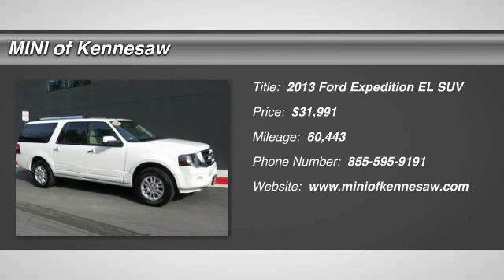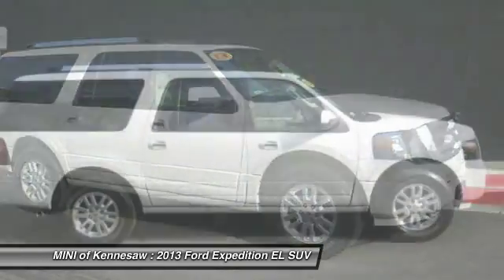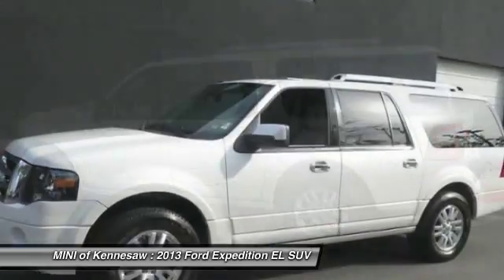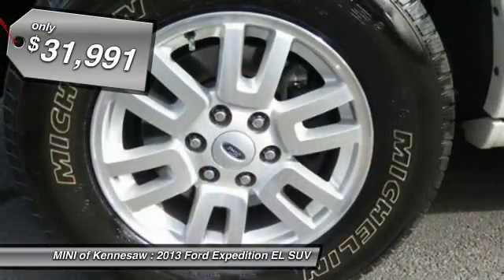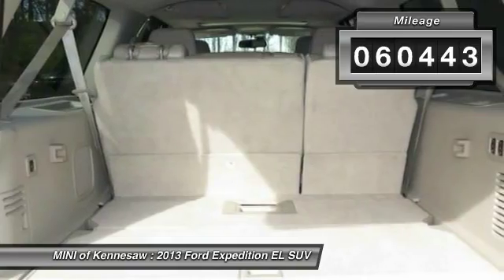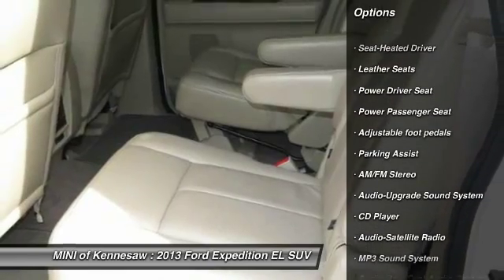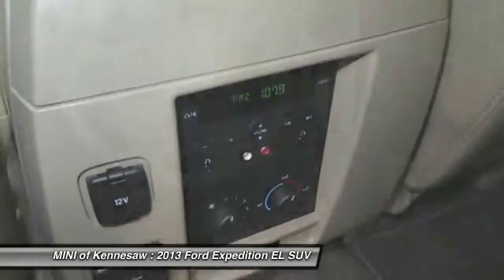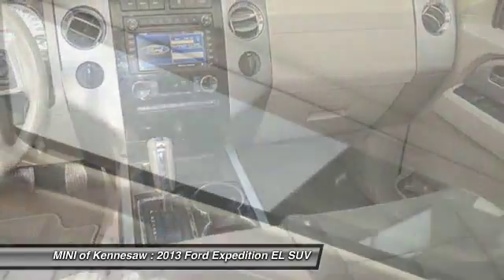2013 Ford Expedition EL Kennesaw GA M8147B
2013 Ford Expedition EL Limited - $31991

**2013 FORD EXPEDITION EL**LIMITED EDITION**4WD**NAVIGATION**BACKUP CAMERA**LEATHER SEATS**FRONT HEATED/COOL SEATS**POWER SEATS**REAR HEATED SEATS**CAPTAIN CHAIRS SECOND ROW**POWER FOLDING THIRD ROW**POWER LIFT GATE**SUNROOF**POWER FACTORY RUNNING BOARDS**FACTORY ALLOY WHEELS**LOCAL TRADE-IN**CLEAN CARFAX REPORT**You won't find a better SUV than this good-looking 2013 Ford Expedition EL.